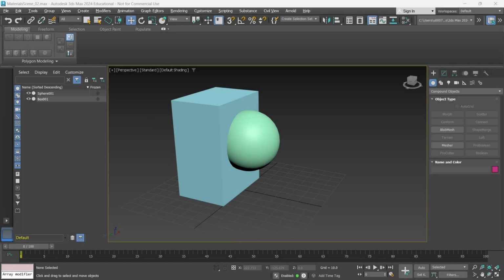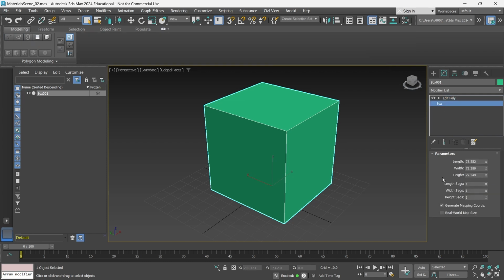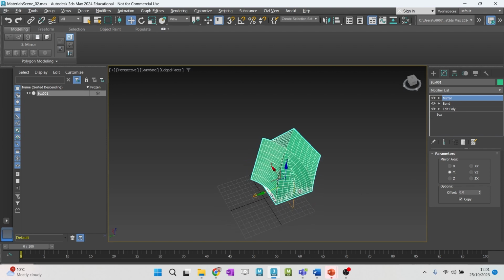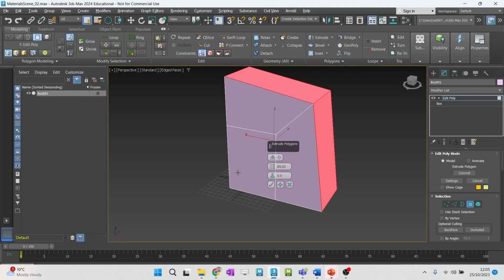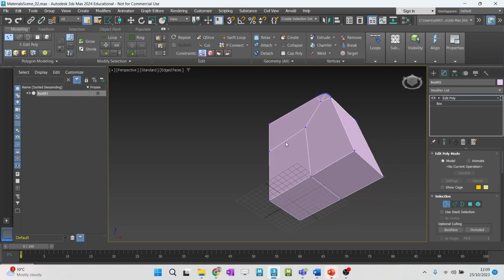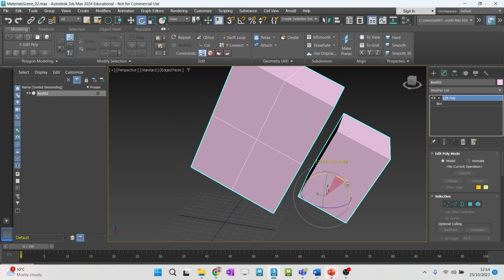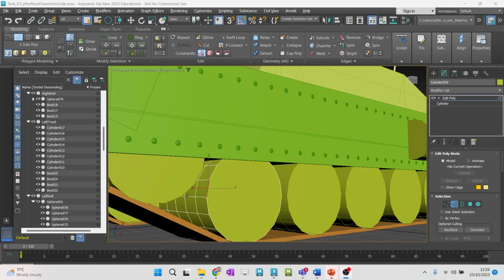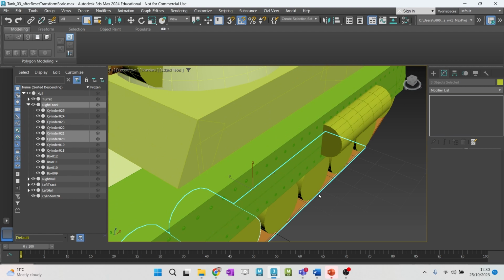CCA wk4 Workshop Video 3 : More Modelling v02